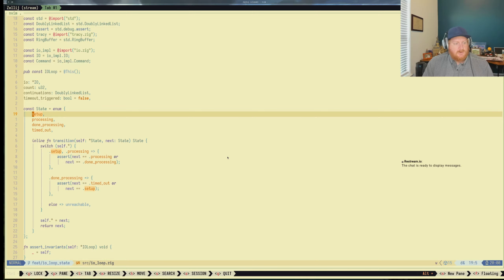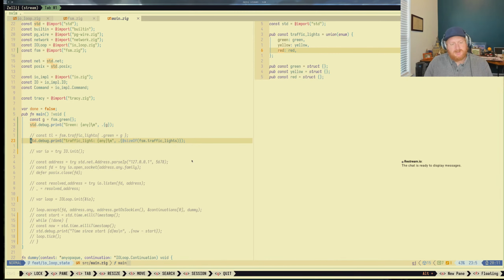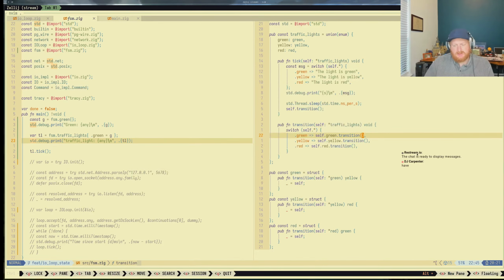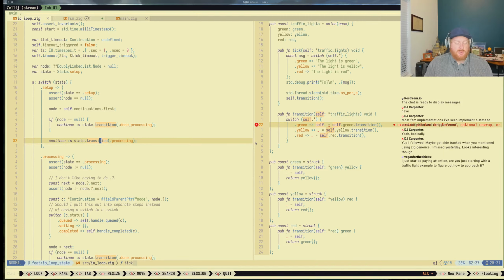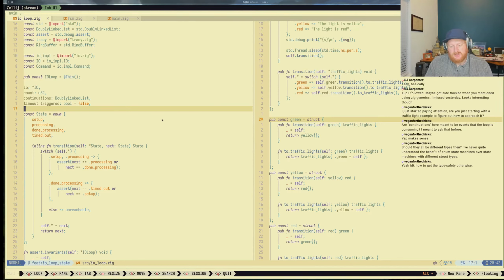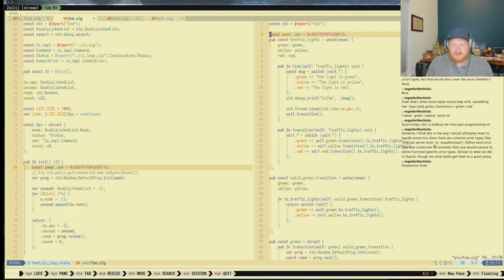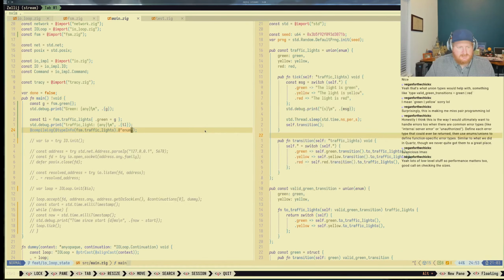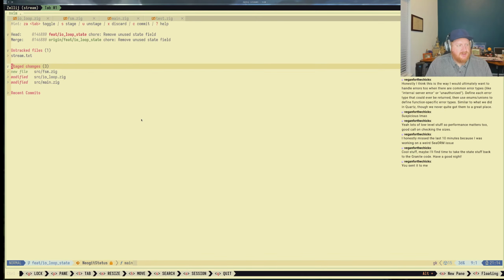State machines with Zig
Working on implementing a state machine for the main io loop